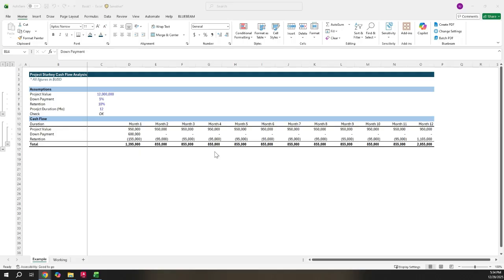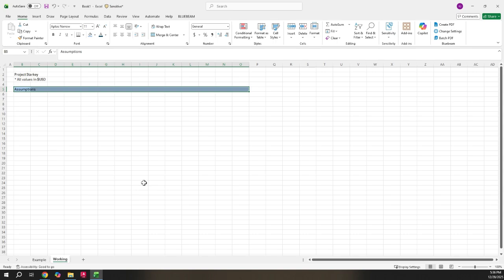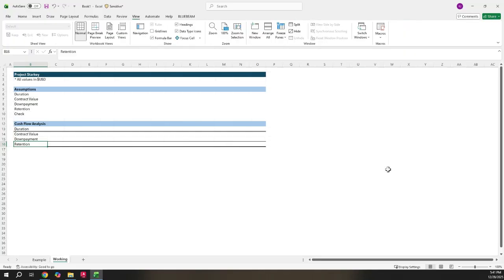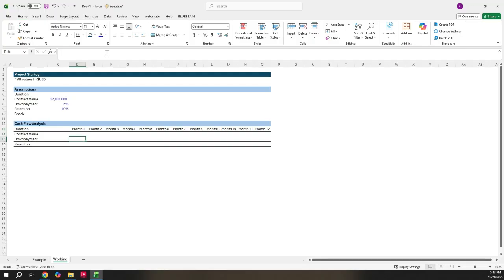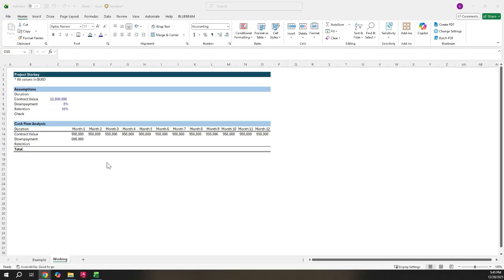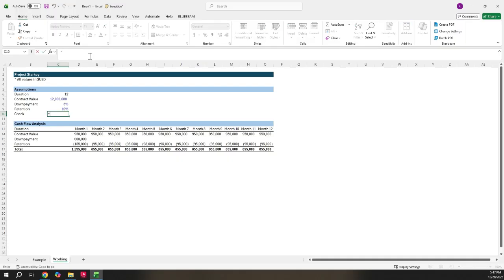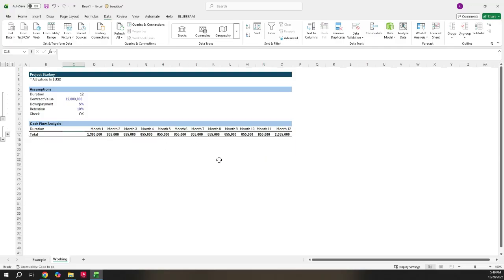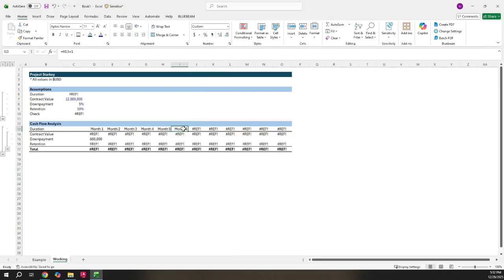How to build a simple Cash Flow Analysis in Excel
This video dives into how to build a simple cash flow analysis for a General Contractor or project owner.